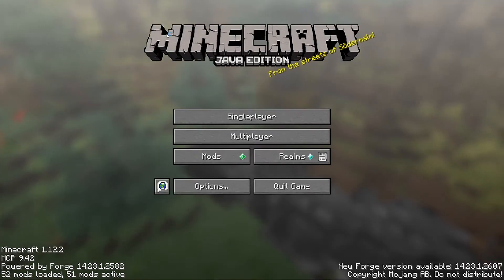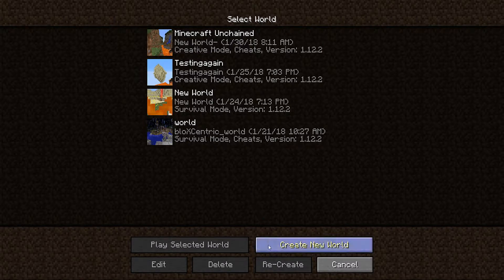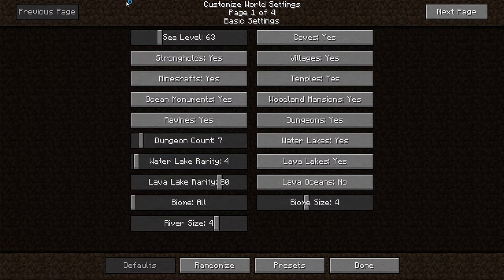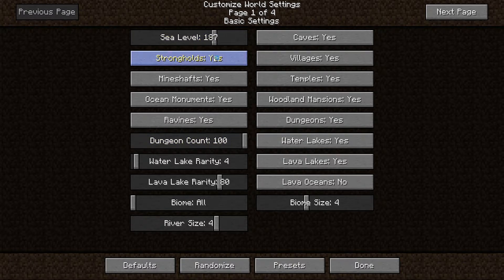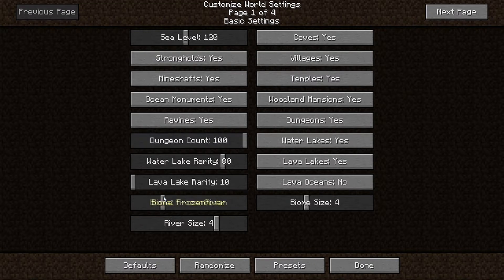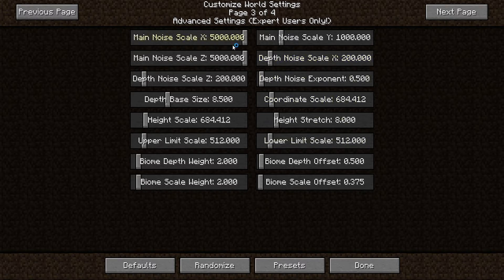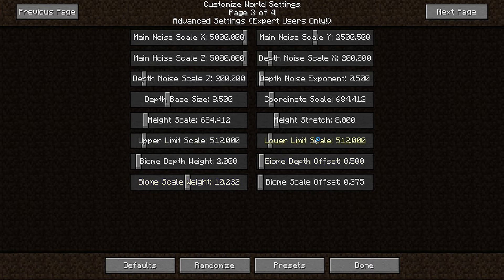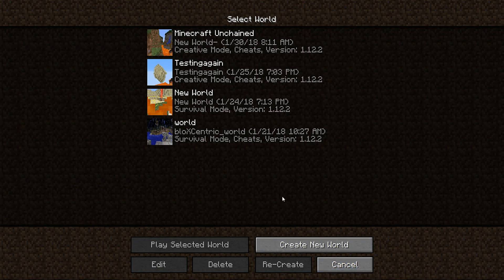Minecraft Unchained::S1:: E0.5:: Custom Generation Tutorial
Welcome to my world of cataclysmic doom. The oceans, have risen destroying the entire world and worse yet have turned to lava. Join me on my epic journey to recreate and connect the world through building and creativity.

Here we look at how to create a custom generation for your minecraft world.

If you would like to follow along with The Minecraft Unchained modpack the link is